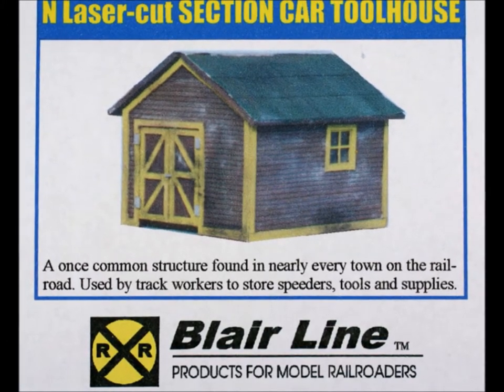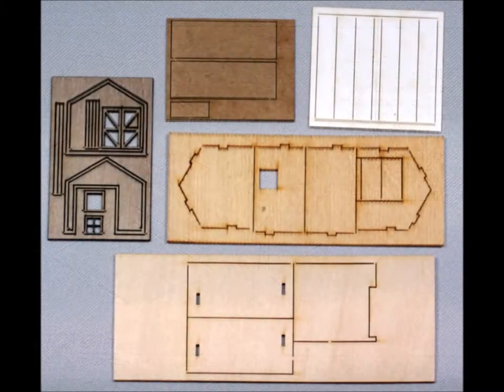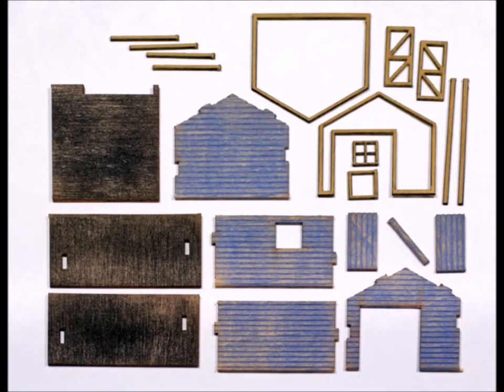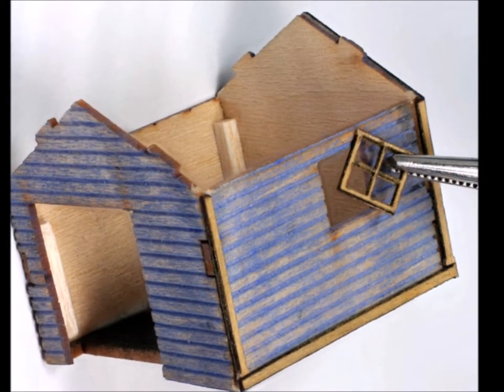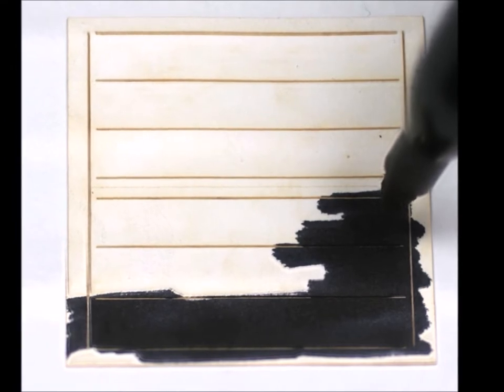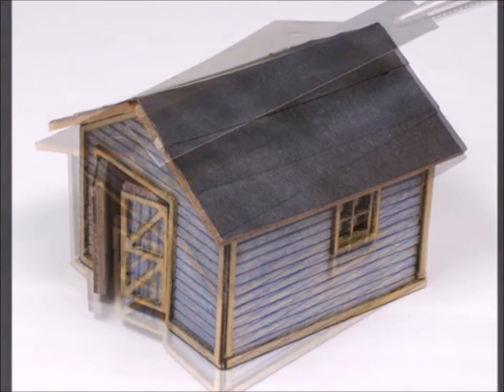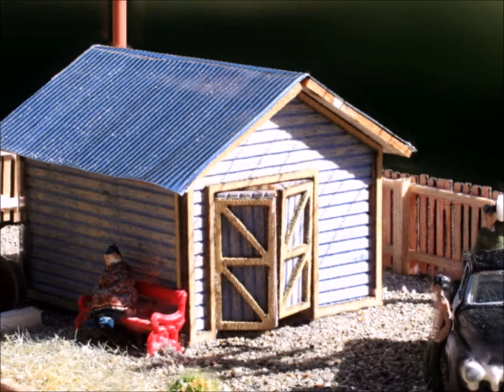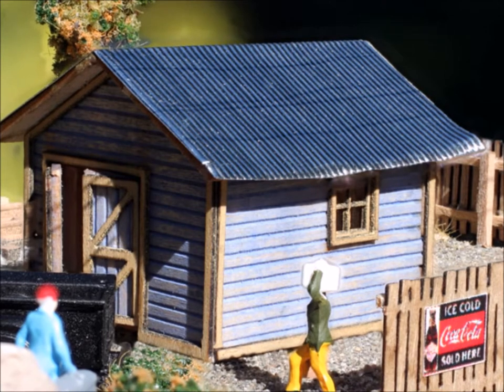Building A Blair Line Laser Cut Wood Section Car Toolhouse Kit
This is another episode in the Murphy’s “Welcome To My World” series that I’m sure you will enjoy. In this video we put together another fun little laser-cut wood kit by the fine folks at the Blair Line Company. This kit was FAST and EASY!  I’ll include some tips and tricks that I’m sure will help you in your modeling. So come along and have some fun!